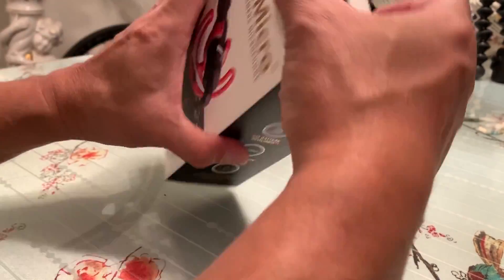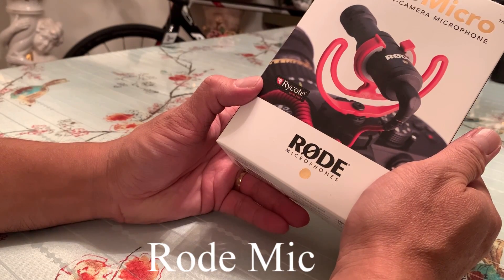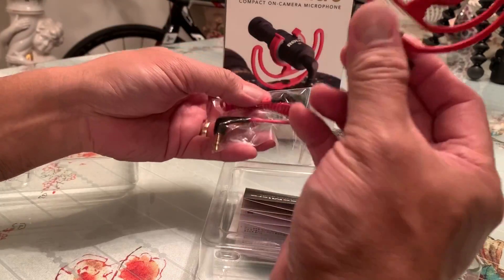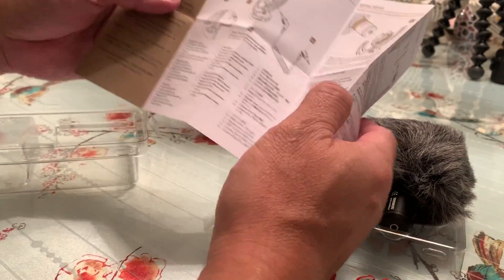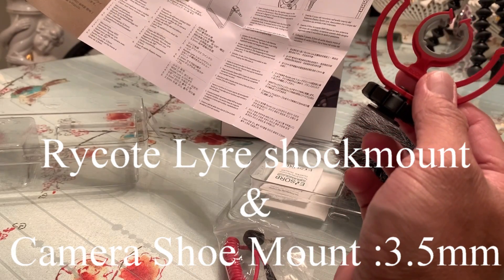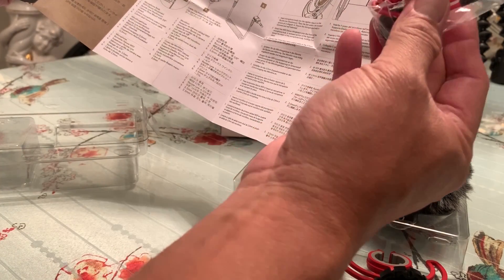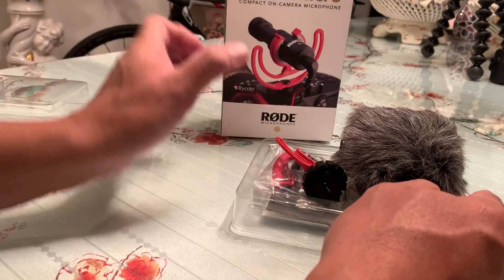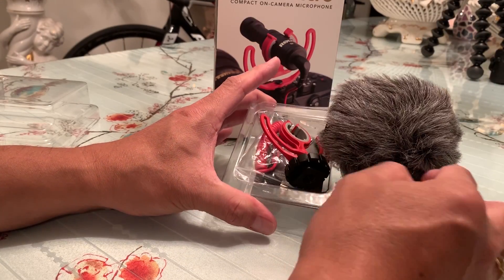Unboxing my very first Rode Microphones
Compact on-camera, no battery required, compact size, Rycote lyre suspension mount and designed to improve the audio quality of your videos. it incorporates a high-quality cardioid condenser microphone capsule for great quality audio recording when used with a wide range of cameras. Great addition to my gear.